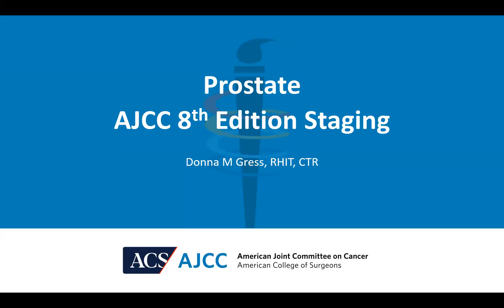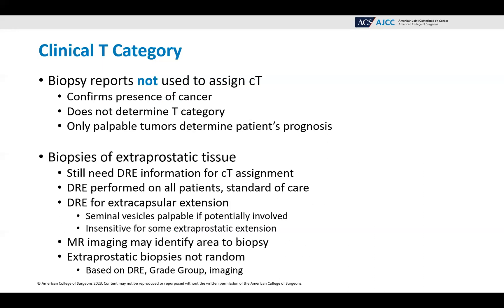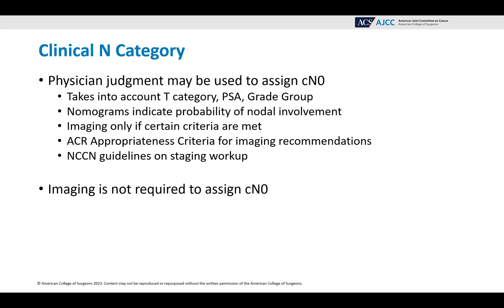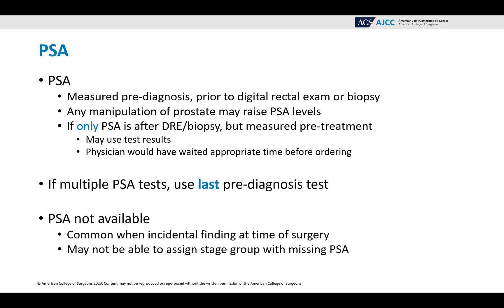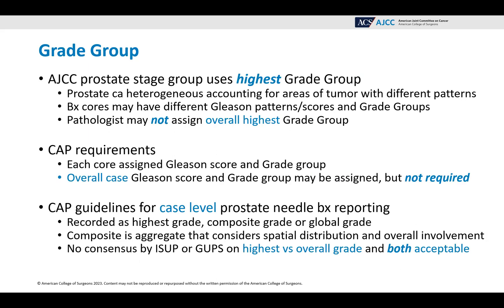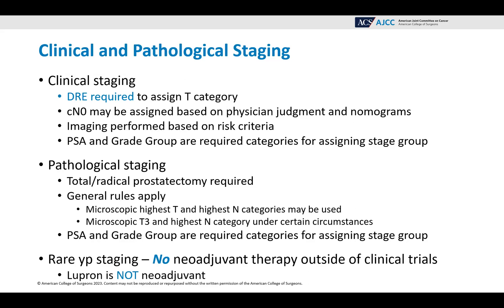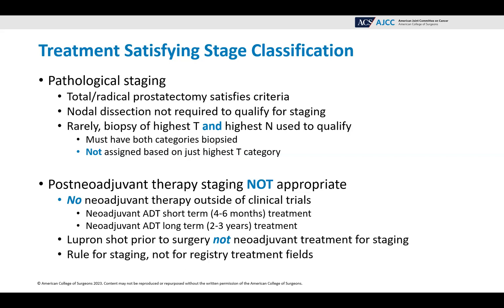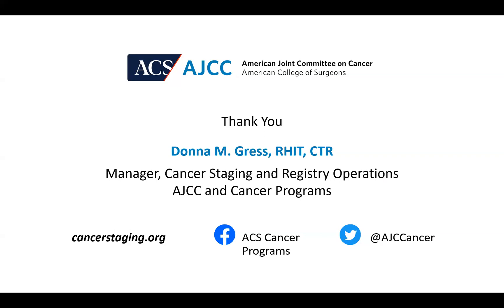Prostate AJCC 8th Edition Staging